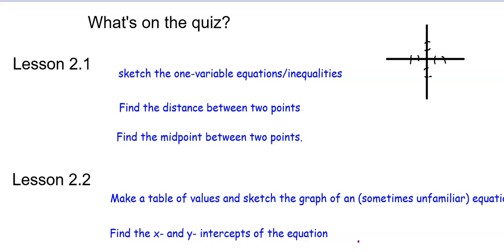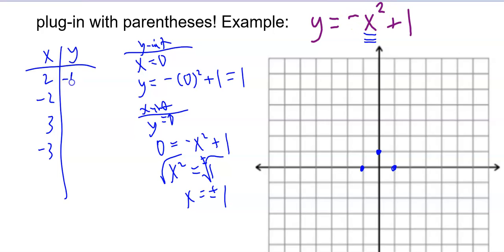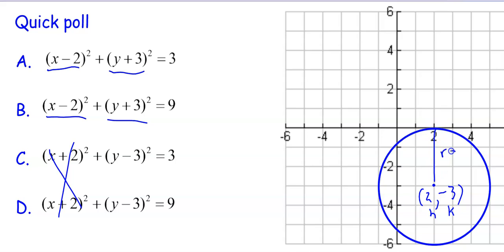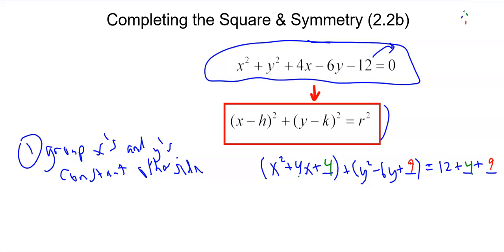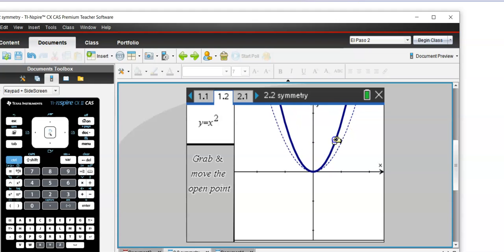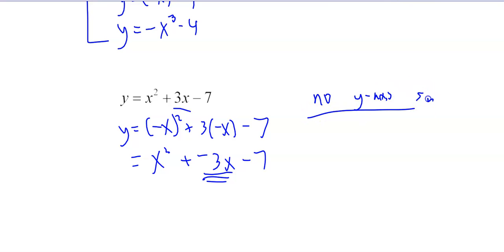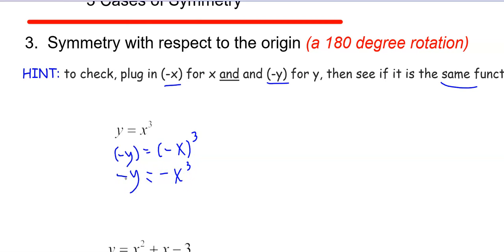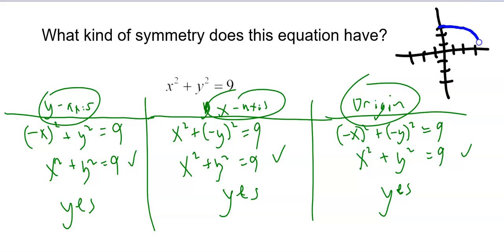2 2b Symmetry and complete the square